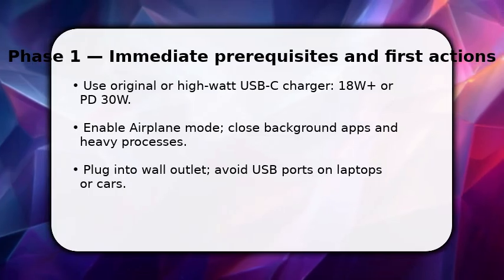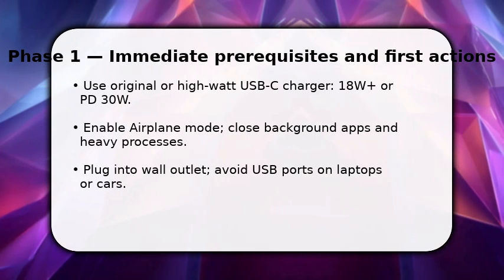How to Charge Battery Faster on Android - Easy Guide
How to Charge Battery Faster on Android - Easy Guide | 🔒 Surfshark VPN Deal — Stay private and secure. $1.99/mo + 3 Months Free ▸

Discover the secrets to fast-charging your Android device' extraneous battery life. This easy guide covers essential tips and tricks, from optimizing charging habits to using compatible accessories for quicker power boosts.

fast charge,